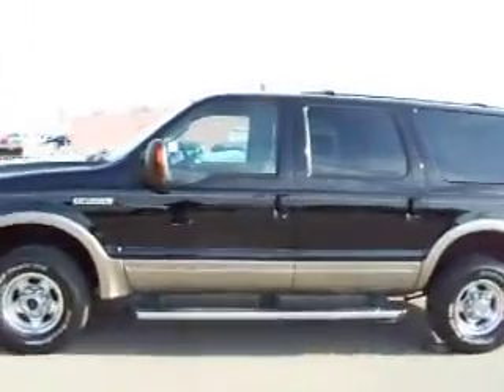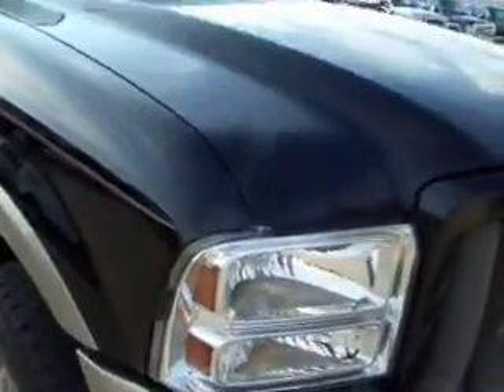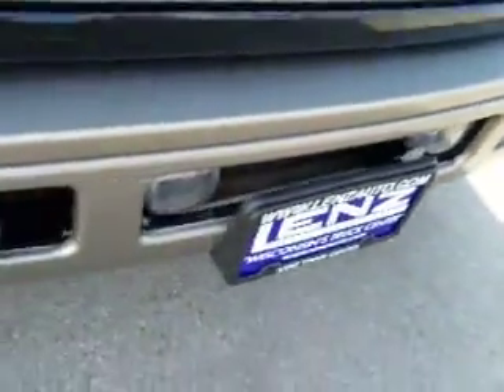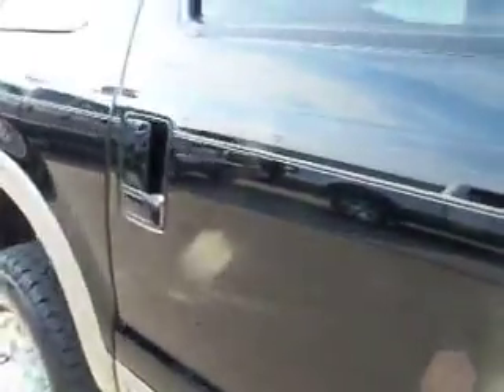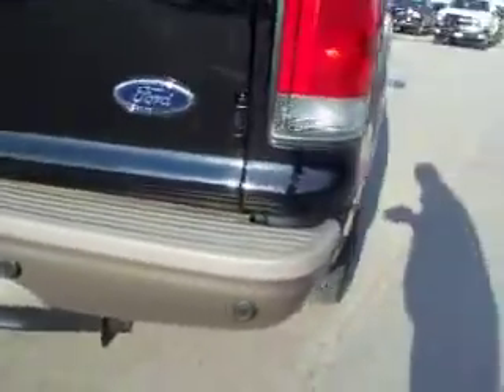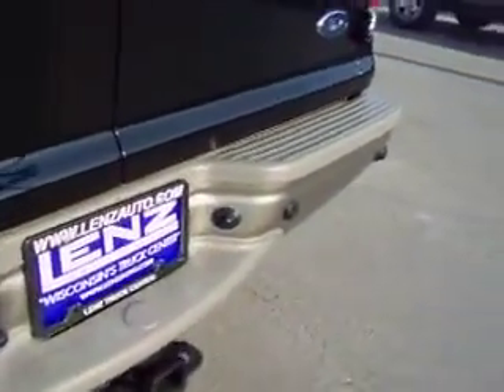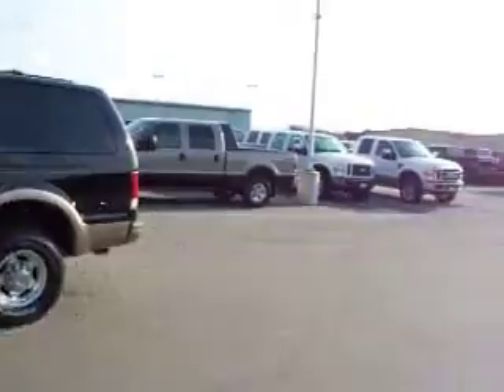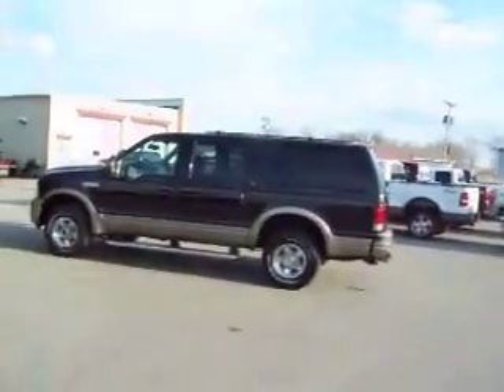14286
FORD EXCURSION.  EDDIE BAUER 6.0 LITER DIESEL.